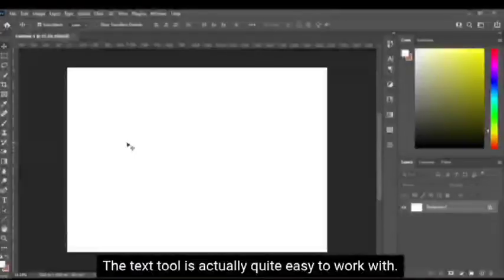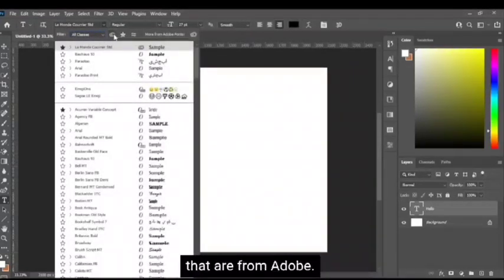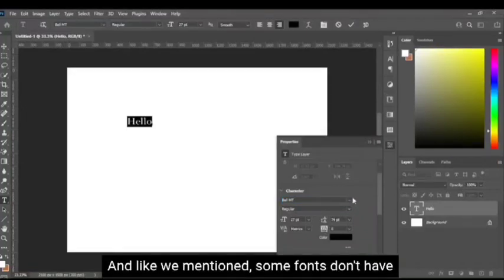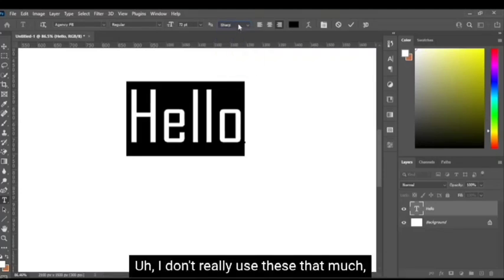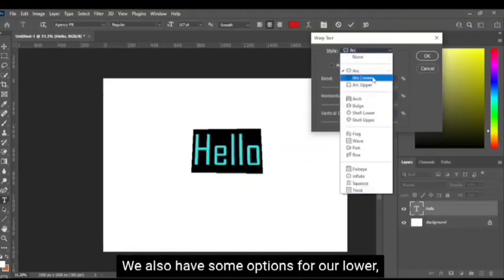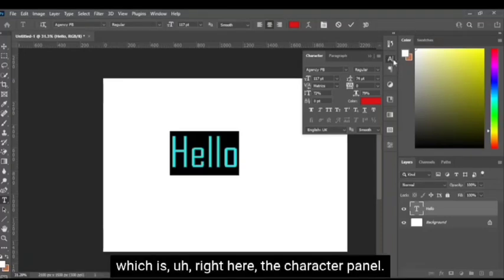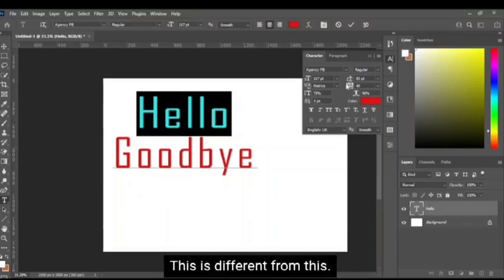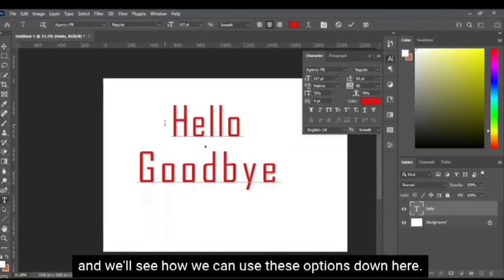Photoshop Text Tool Explained: Add & Style Text Like a Pro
Learn how to use the Text Tool in Photoshop in this quick and easy tutorial! Whether you're a beginner or improving your design skills, this guide covers everything you need to start creating stunning text designs.

In this video, you’ll learn:

✔ How to add text in Photoshop
✔ The difference between Point Text and Paragraph Text
✔ Changing fonts, size, spacing, and alignment
✔ Adding text effects like shadows, stroke, and gradients
✔ How to edit, move, and transform text
✔ Pro tips for clean and professional typography

If you're working on thumbnails, posters, logos, or social media designs—this tutorial will help you use the Text Tool confidently.